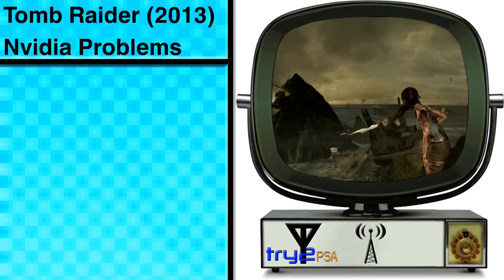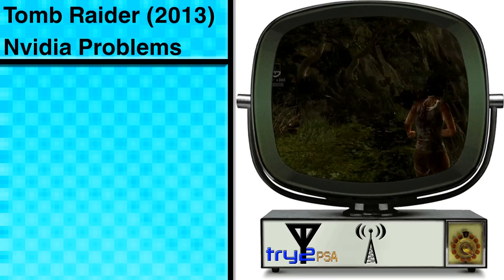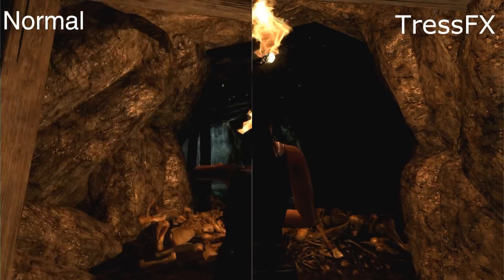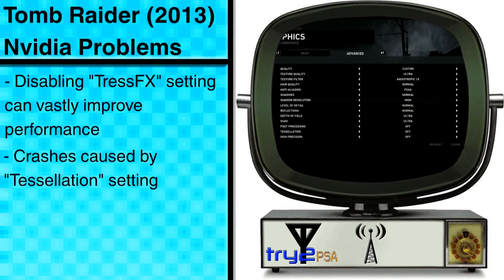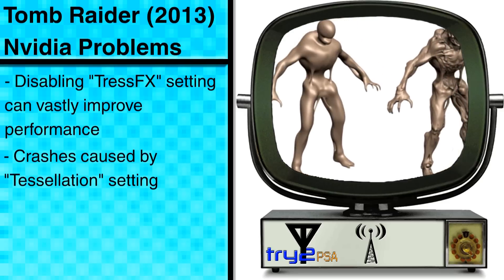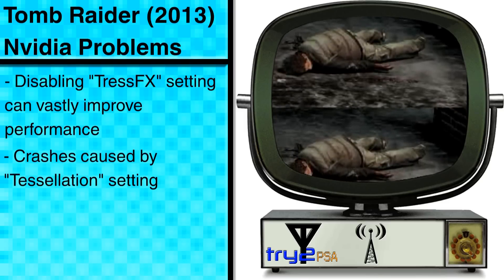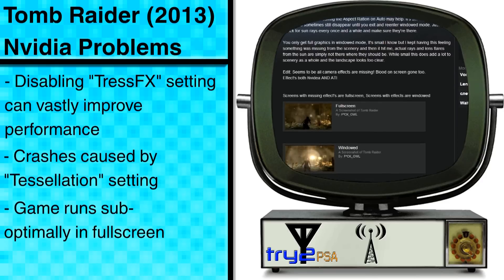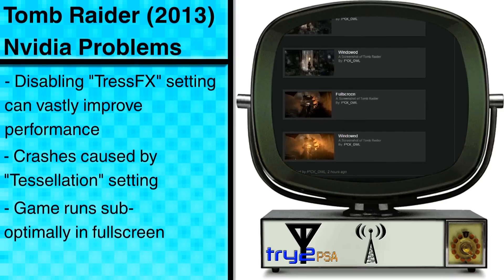How to Get Tomb Raider (2013) to Run on Nvidia Cards - Try2 PSA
Yama from Try2Games gives some tips on fixing issues that players have been having with the PC version of Tomb Raider on Nvidia cards.